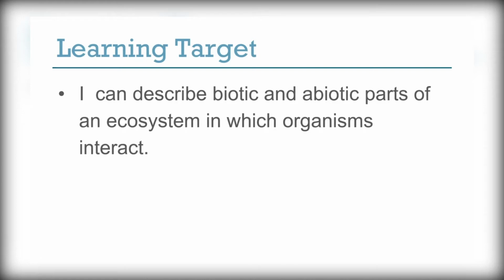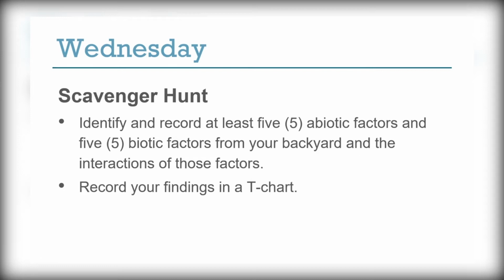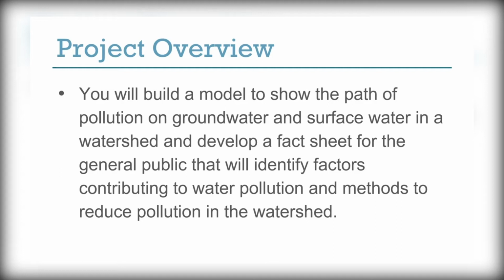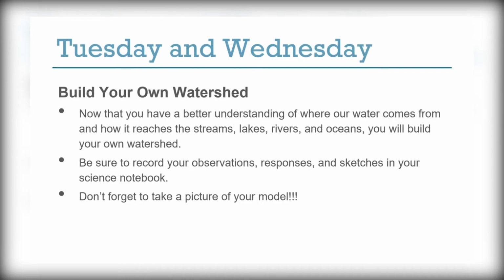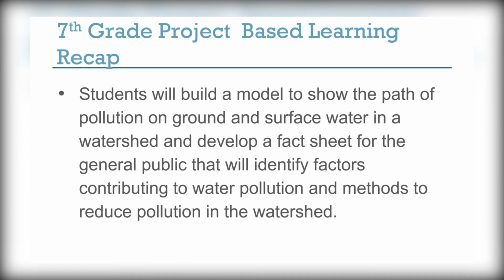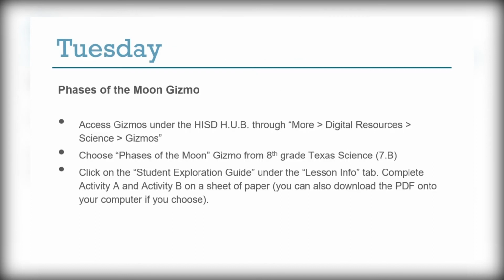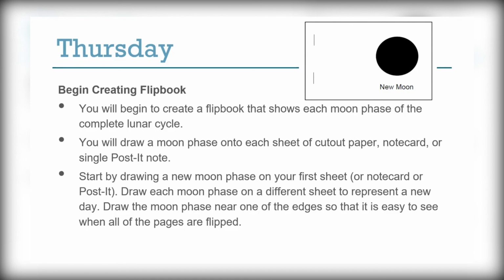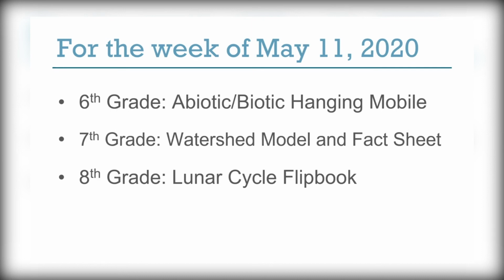MS Science WEEK 7 6th Abiotic Biotic, 7th Weathering, 8th Earth and Space Karla Auzenne TRT 30 22